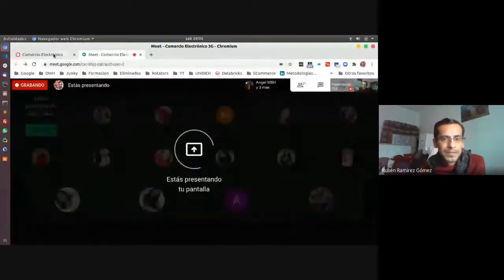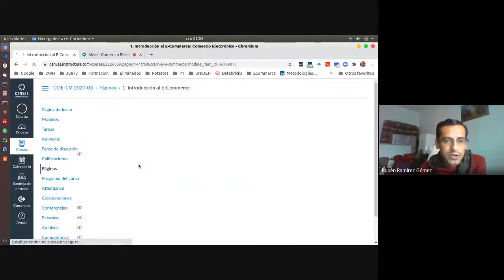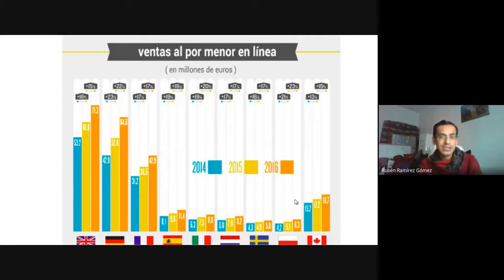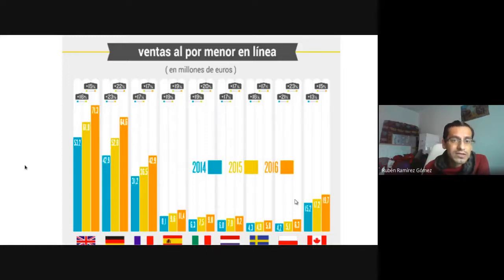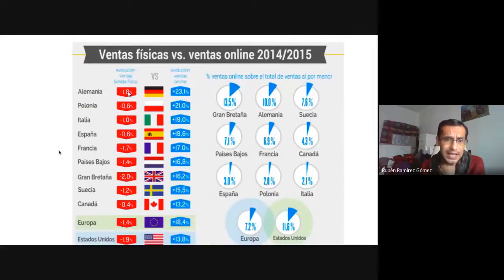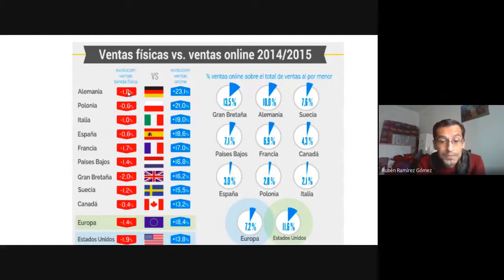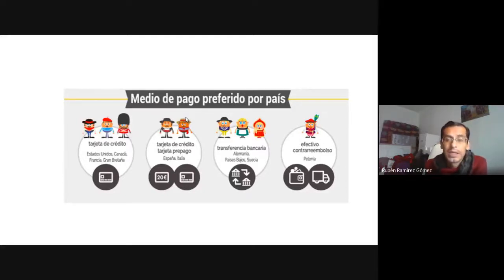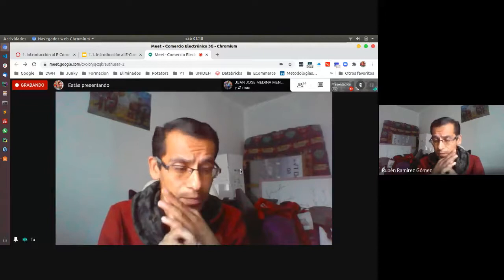ECommerce 3G - 2020/09/12 pt 01 - Introducción al E-Commerce